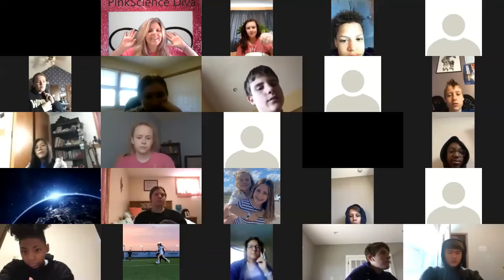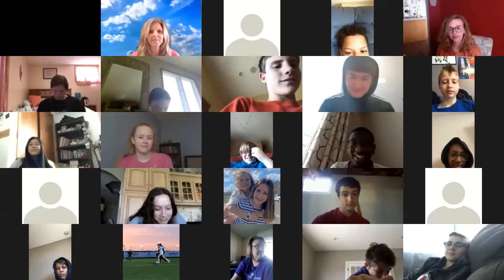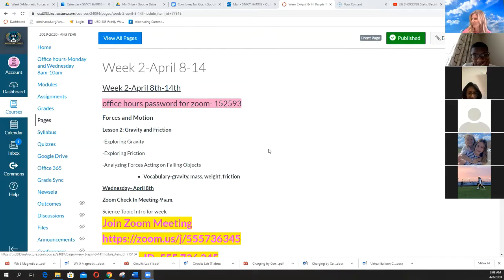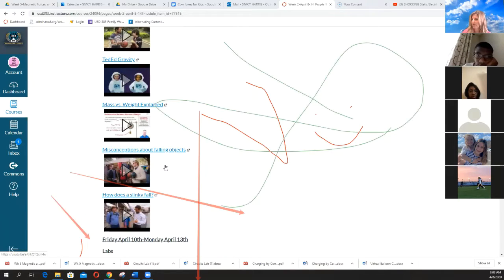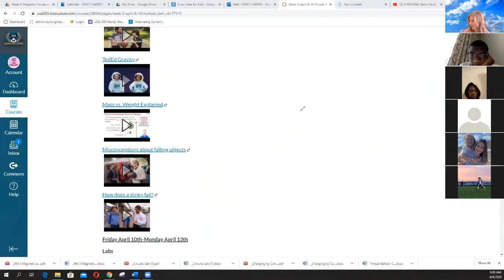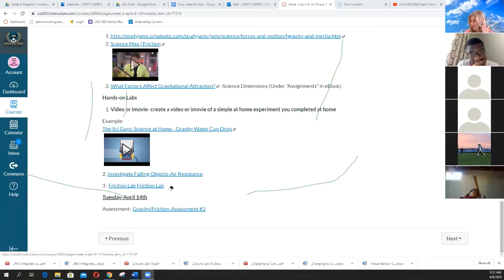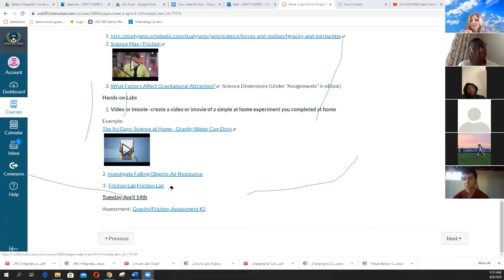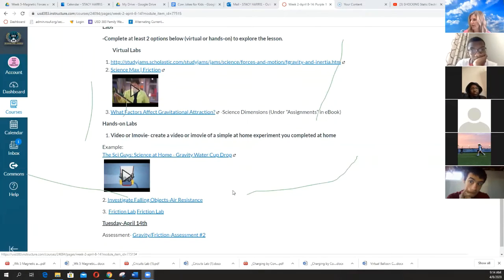zoom week 2